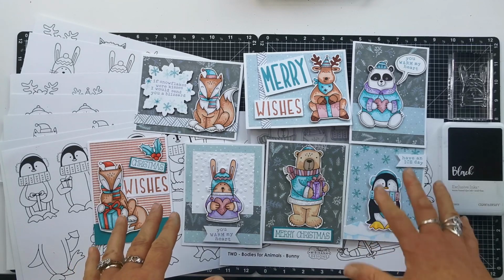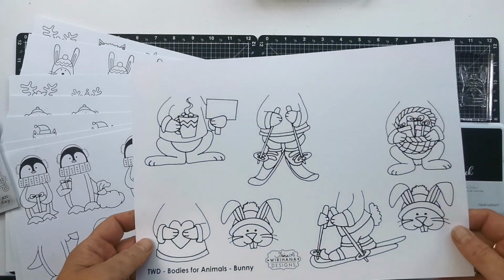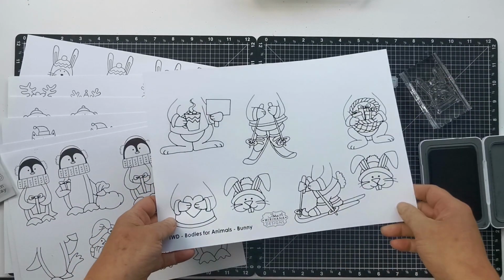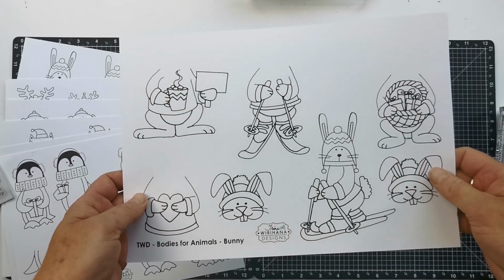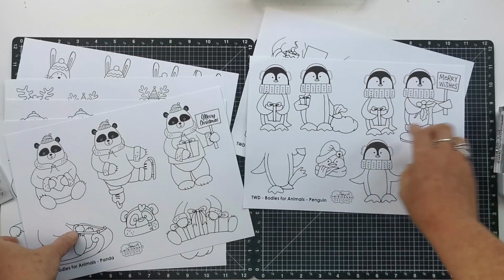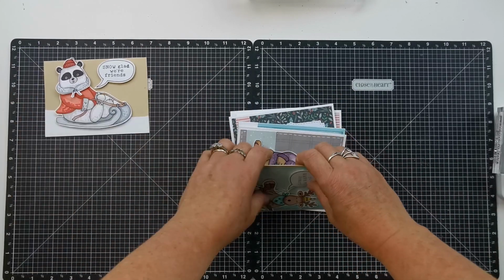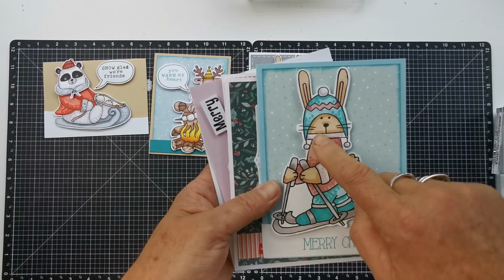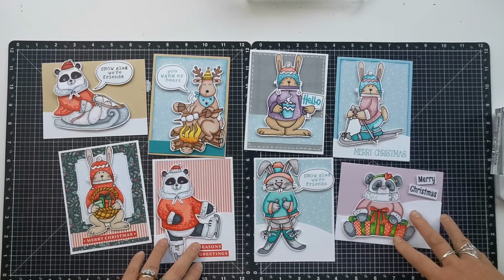Colouring Sheets Animal Bodies